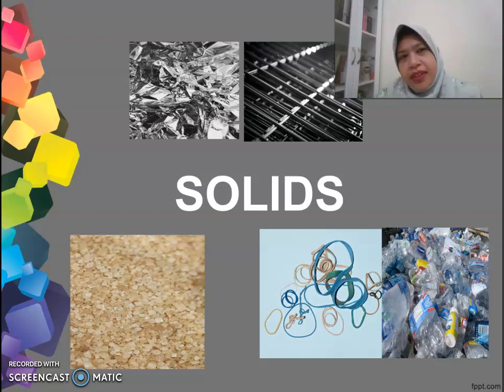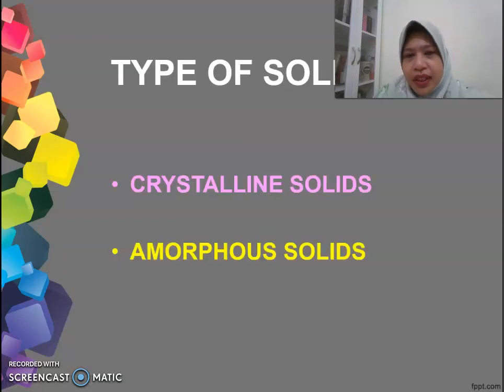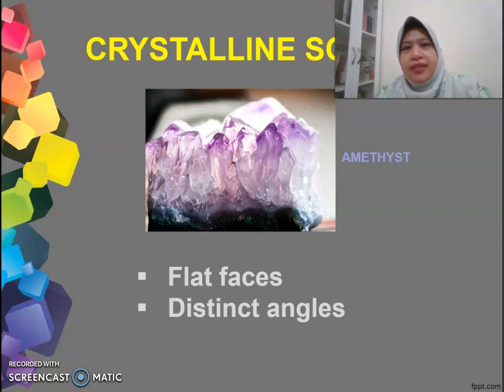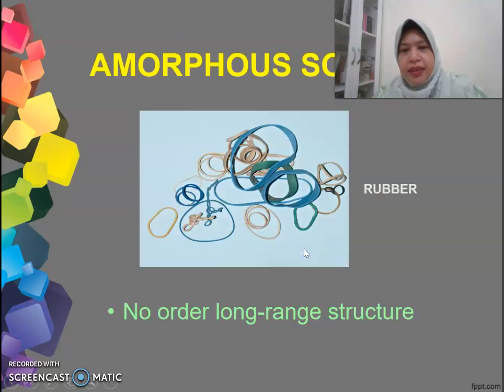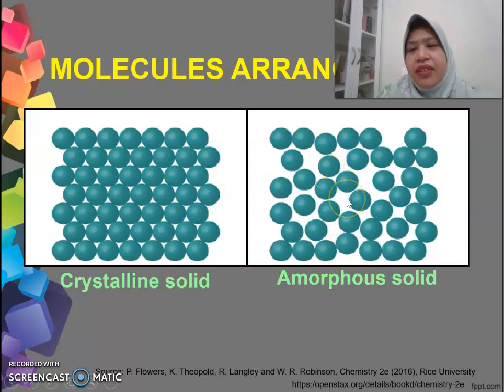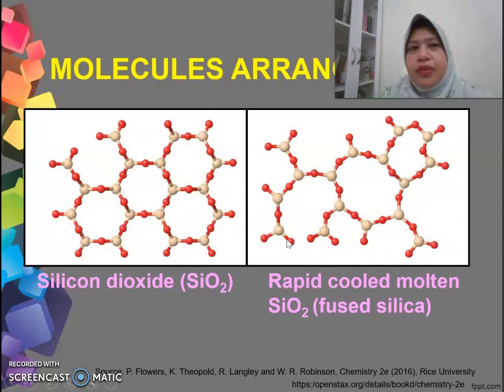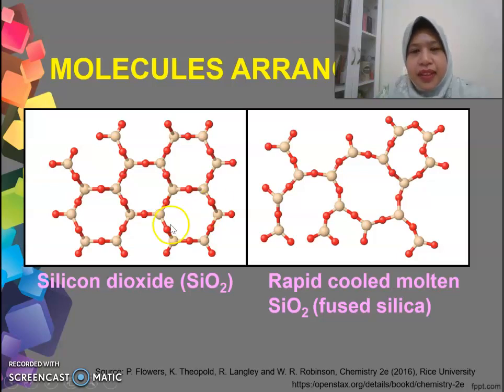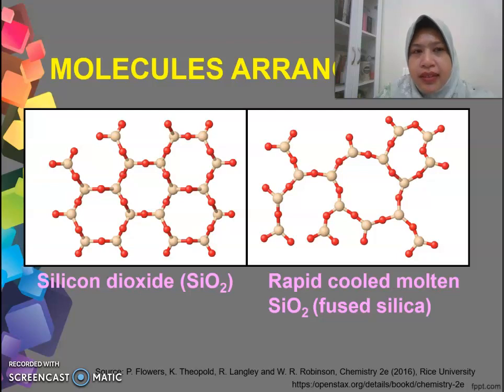Solids - Type of solids